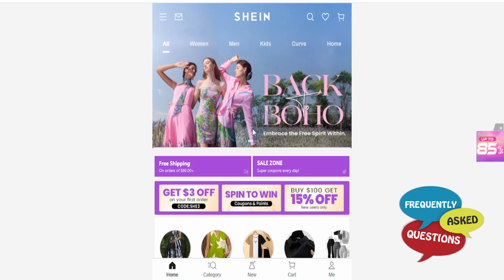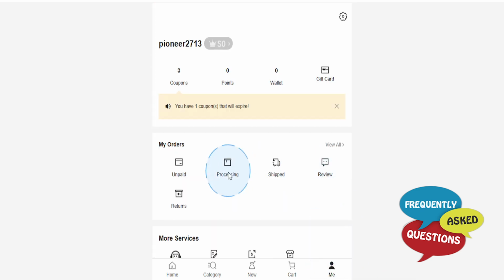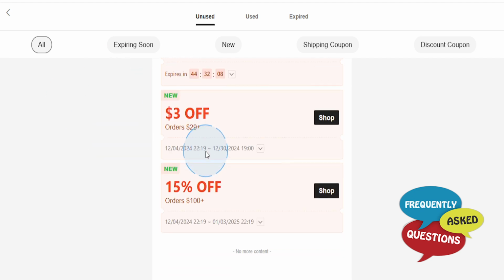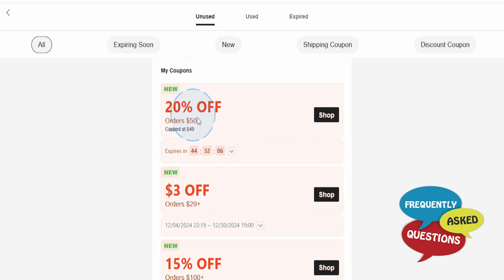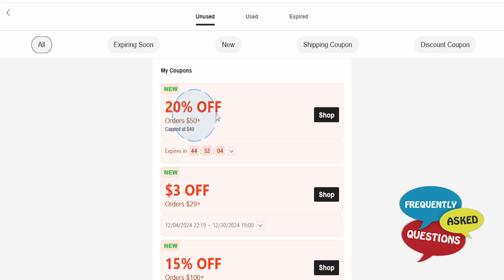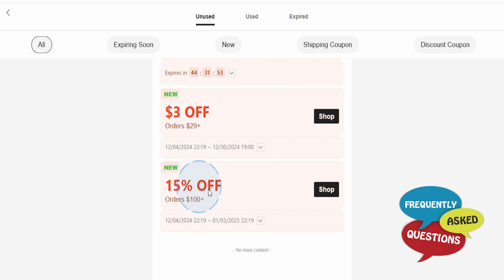HOW TO USE REFERRAL CODE ON SHEIN (2026)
HOW TO USE REFERRAL CODE ON SHEIN

In this video we show you HOW TO USE REFERRAL CODE ON SHEIN. If you want to know HOW TO USE REFERRAL CODE ON SHEIN then this is the perfect tutorial for you.